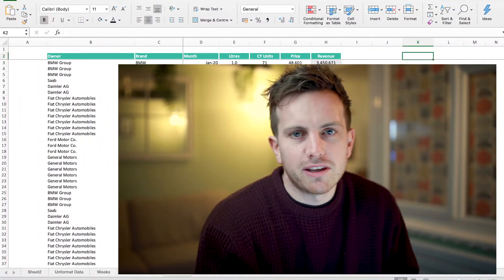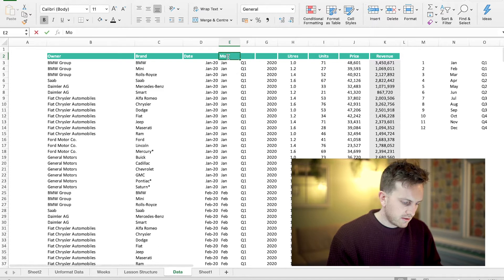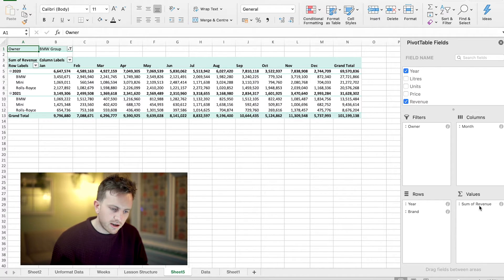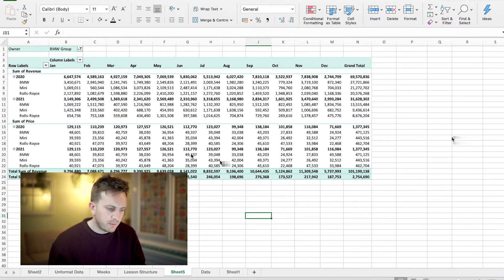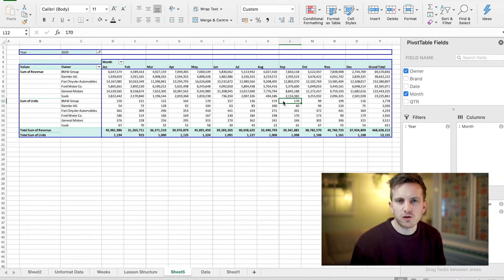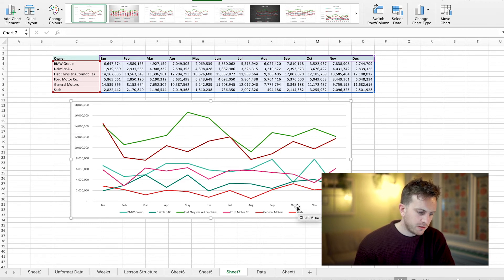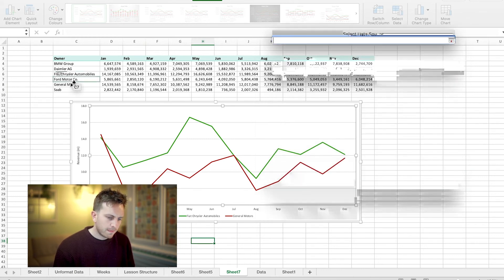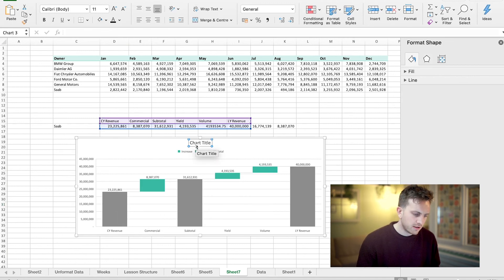Excel Pivot Table + Graphs [for Accounting, Audit and Finance] Part 5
Having worked in finance for over 8 years I am very familiar with what you will need to know in excel to work in accounting, finance and audit roles.

I have split a course into 5 parts.

This first part will be on excel basics and will include:
- formatting
- excel panel (what things do)
- text-to-column
- short-cuts
- conditional formatting
- simple stuff

The second video included
- copy - ctr C
- paste - ctr P
- Undo - ctr Z
- add row/ clmn - shift+ctr+ '+'
- highlight row - shift-space
- highlight column - ctr-space
- highlight all - ctr A
- paste special - ctr + alt + V
- auto sum - alt =

Third lesson - easy formulas -  lesson included:
- add, subtract etc
- freezing cells
- sum
- if functions
- right, left, mid
- count

4th lesson, harder formulas -
- countif
- sumif
-sumifs
-vlookup

5th Lesson, this lesson:
- pivot tables,
- graphs

Hopefully it help!